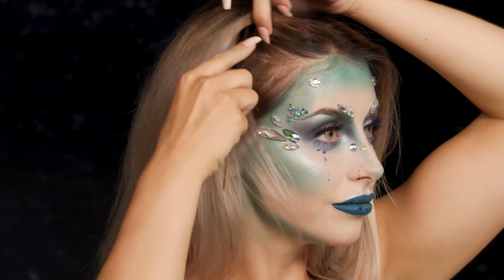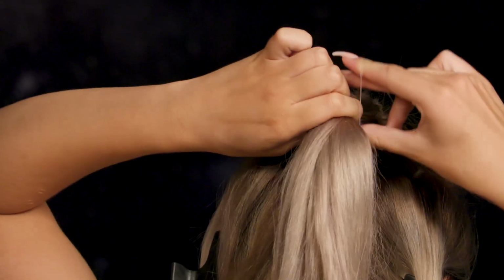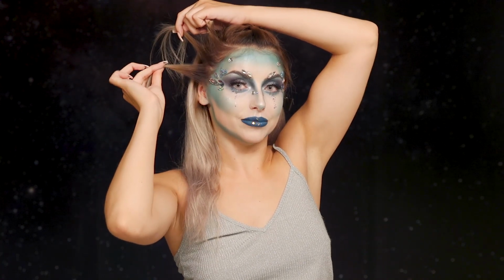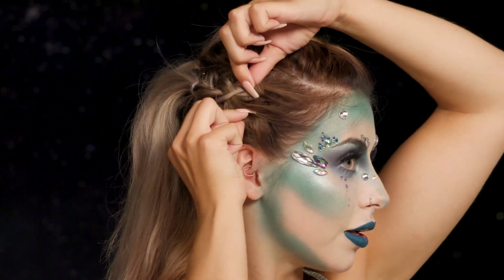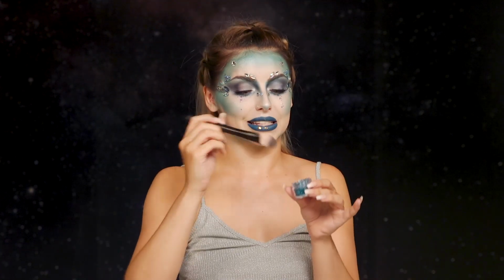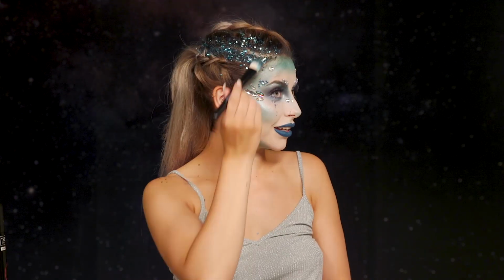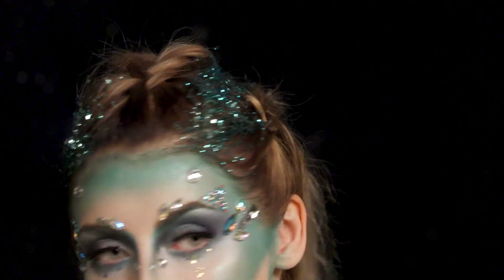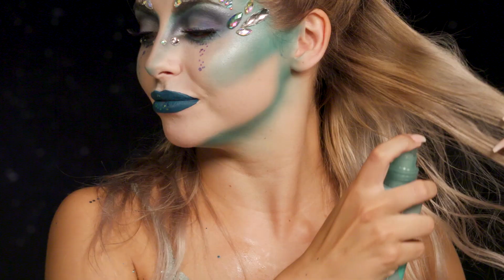MERMAID HAIR | HALLOWEEN | STEPHANIE TOMS | HAIR TUTORIAL | Superdrug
Give braids a beachy twist with this mermaid-inspired Halloween hair look using VO5 and Toni and Guy (@allthingshairofficial). Stephanie Toms from @itsstephtoms shows us how to slay this sea-worthy look. It’s got texture, it’s got volume and, yes, it’s got the new VO5 hair glitter!